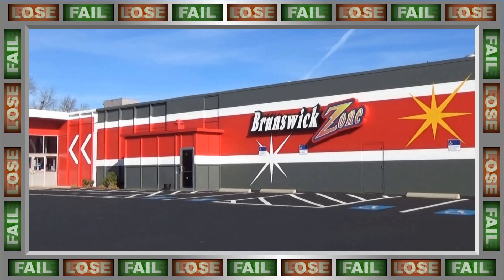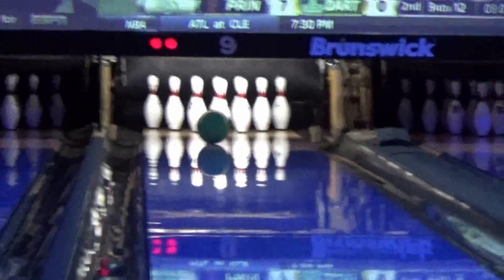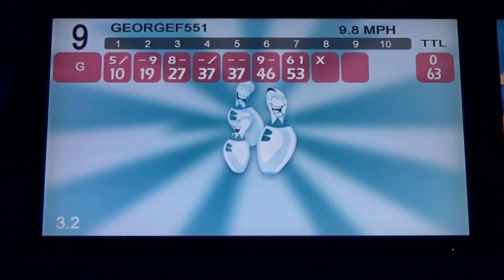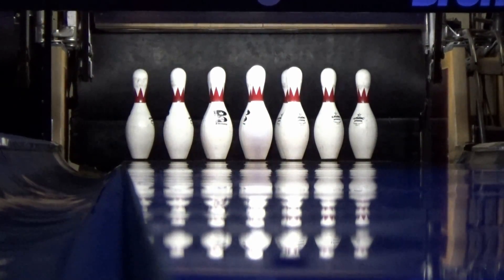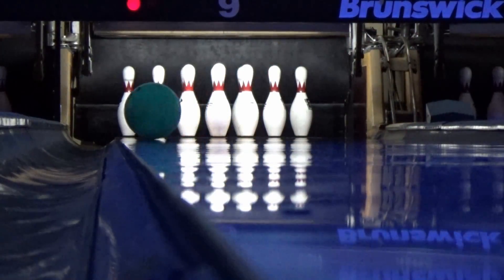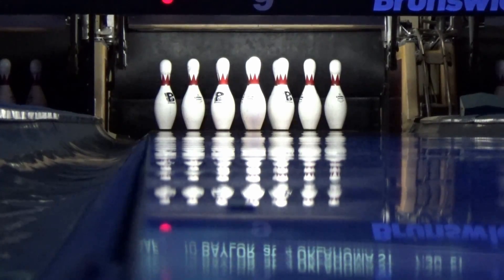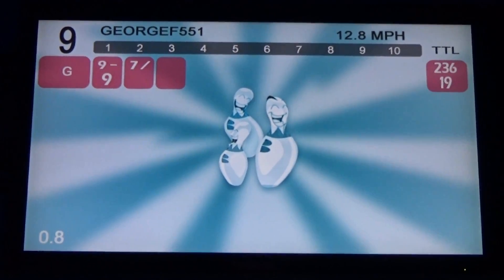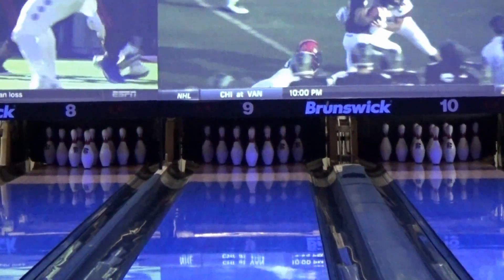Watch Me Suck at Bowling Thanksgiving Special! (Ep #05) Brunswick Zone, Lowell, MA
Welcome to the Thanksgiving special edition of the show, featuring what we here in New England call "Regular Bowling", the traditional 10-pin standard. We are trying it for the 1st time at the Brunswick Zone in Lowell, Massachusetts. There will be no turkeys served here, but a lot of crow.
There's quite a bit of a learning curve in the regular game, and trying various tips and tricks to a better game yielded in some sub-par results (Game 2 was that moment, and most of 3). I went back to "My Way" of doing things late in game 3, and the train was back on the rails.
How well did I do? You know what the title of the show is, right?

-LEGAL CRAP-
ISRC: USUAN1100544